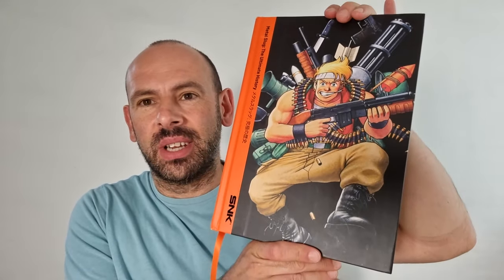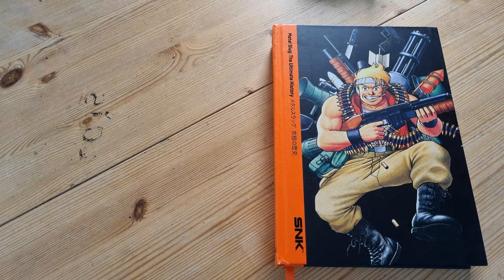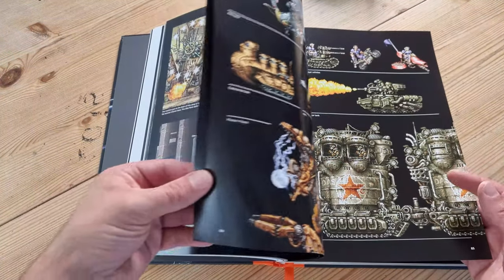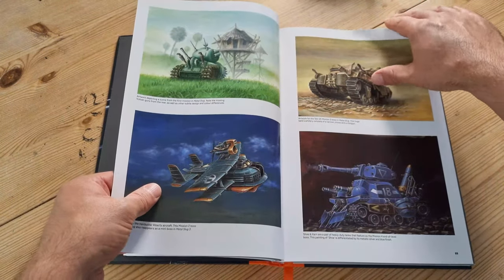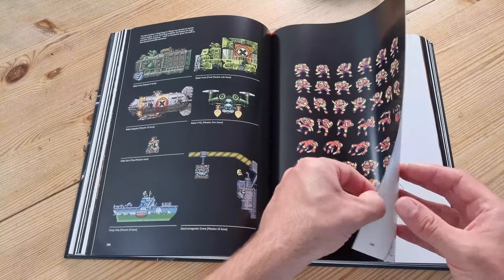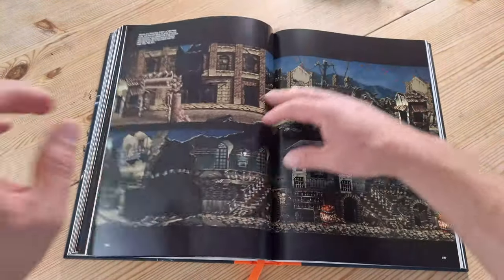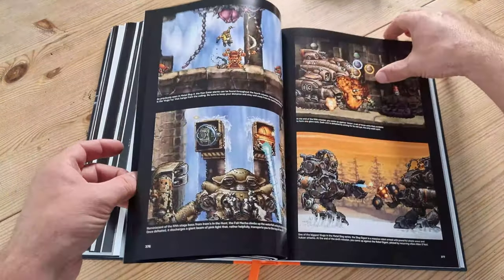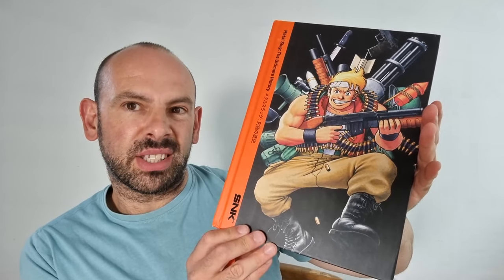Metal Slug The Ultimate History | 4K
"Metal Slug: The Ultimate History" is more than just a literary masterpiece; it is a visual spectacle to behold. Encased in a luxurious hardcover adorned with an eye-catching orange spine design and a matching orange ribbon, this tome is a work of art in itself. Published in 2019, it is a compendium that lovingly traces the history of the Metal Slug series from its inception in 1993 to its zenith in 2009. And let's not forget the treasure trove of interviews with the brilliant minds who brought these games to life.

In summary, "Metal Slug: The Ultimate History" isn't just a book; it's an exhilarating odyssey through the annals of gaming history. It's a fervent tribute to the essence of gaming, a testament to the enduring spirit of Metal Slug, and a must-have masterpiece for aficionados of both the franchise and video game enthusiasts at large. Don't miss your chance to own this veritable treasure trove of gaming lore. It's a literary adventure waiting to be experienced!